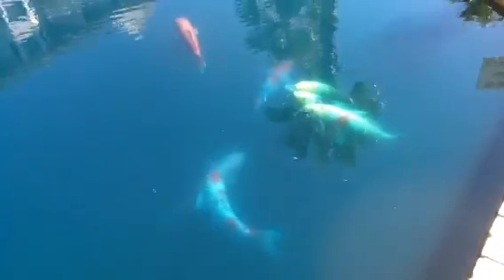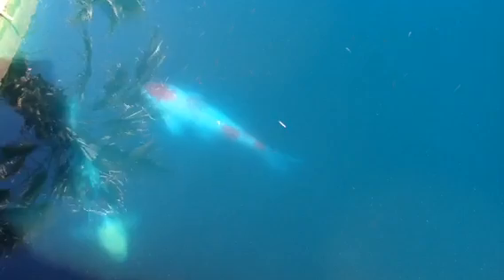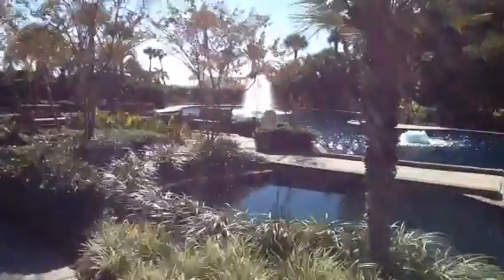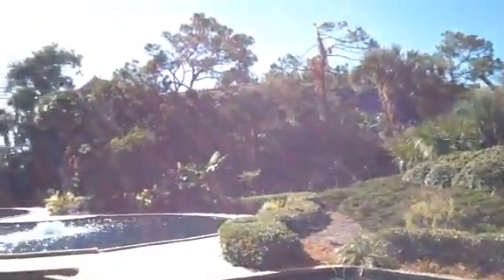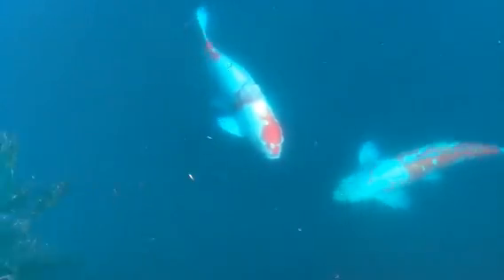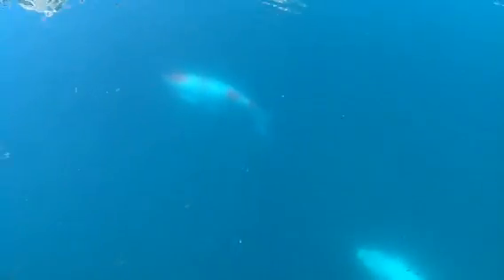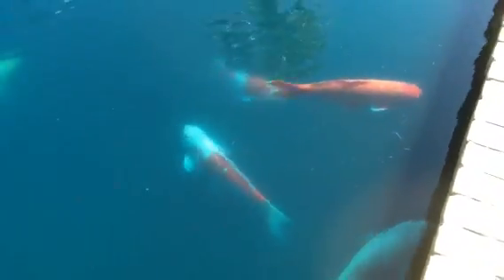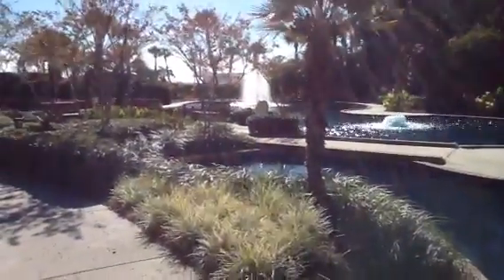Dazzling Koi Fish Pond at Sea Crest Hilton Head Island